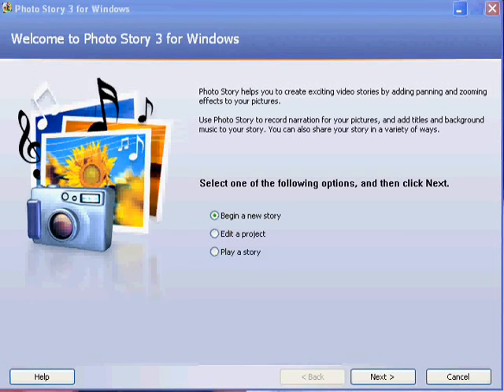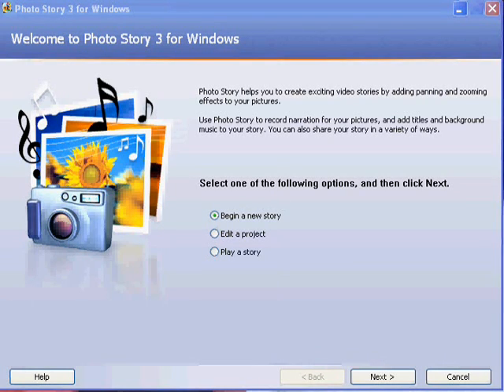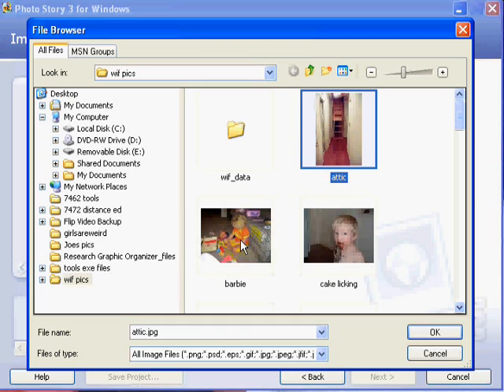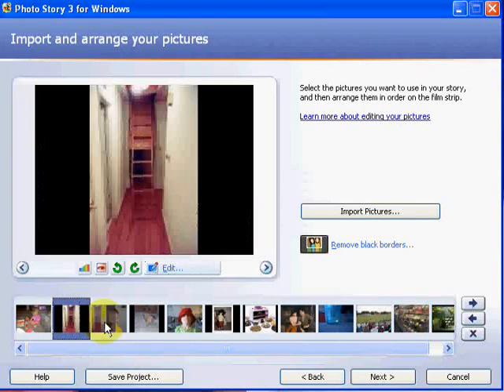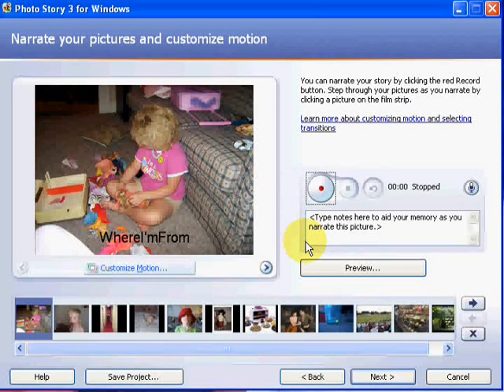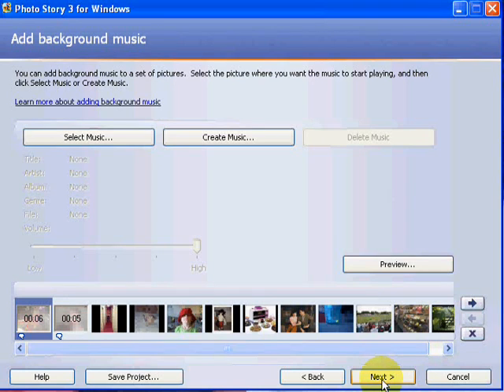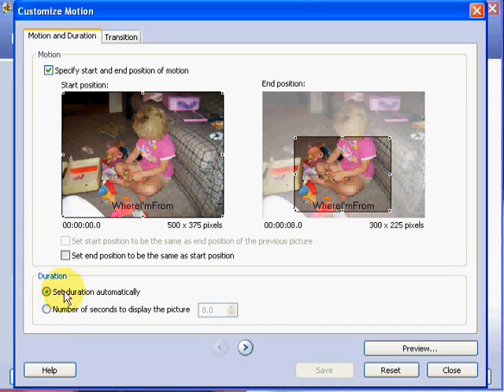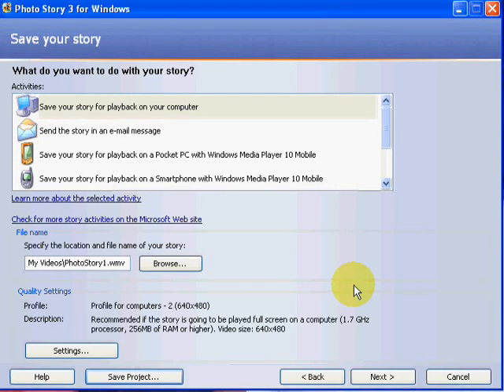photostory tutorial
How to create a slideshow to accompany a poem using photostory 3